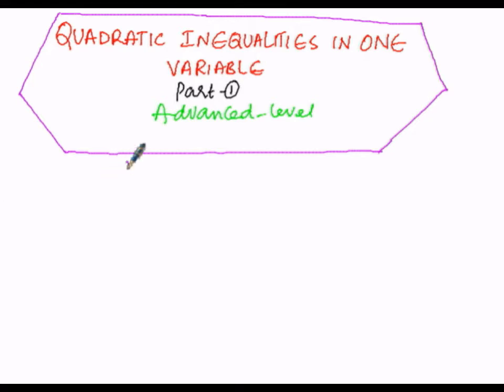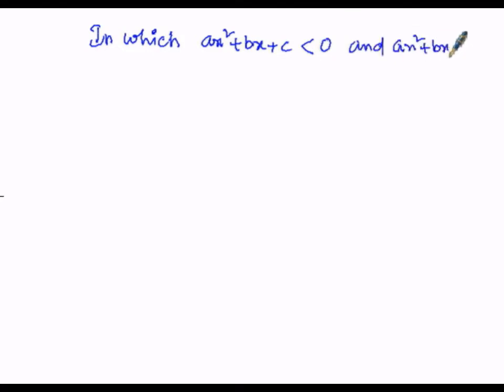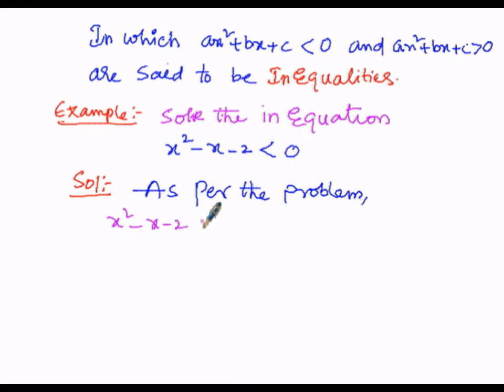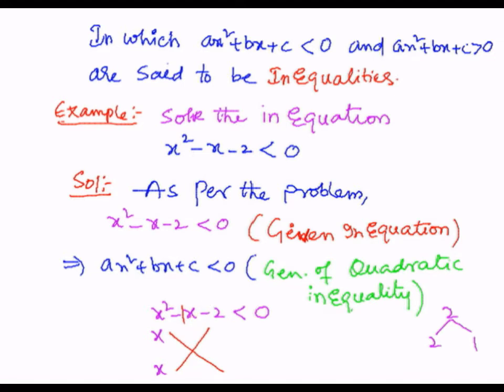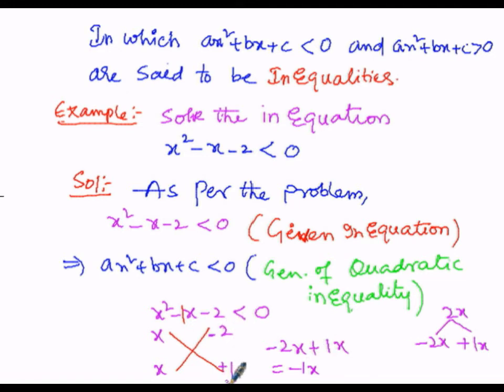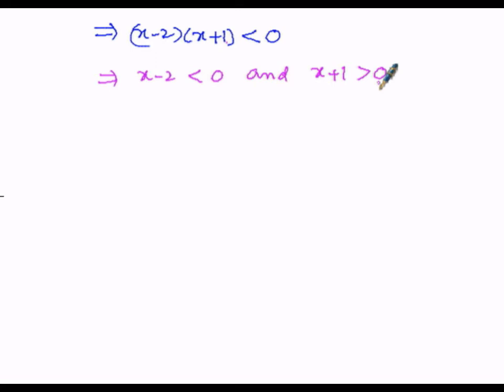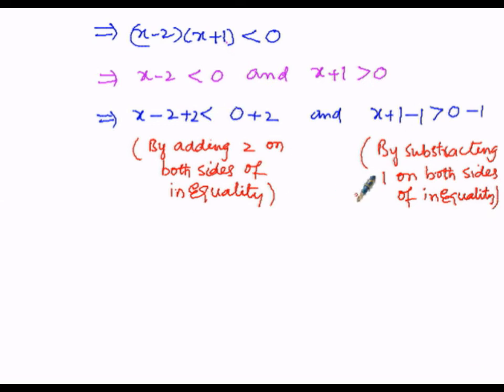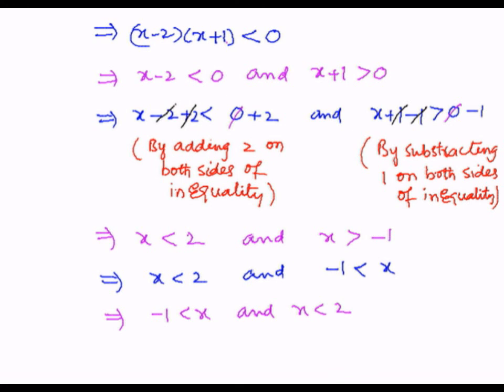Algebra Quadratic Inequalities in one variable part1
part1